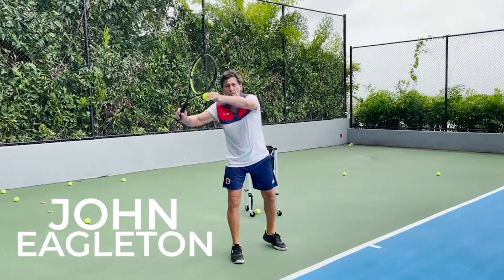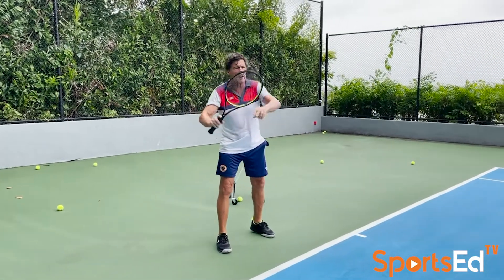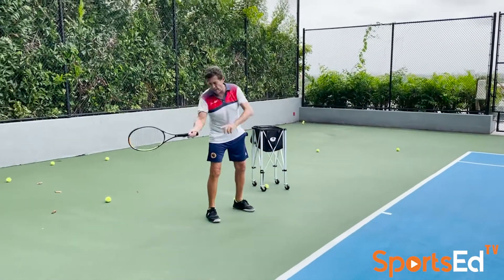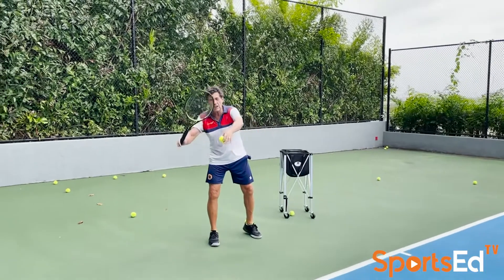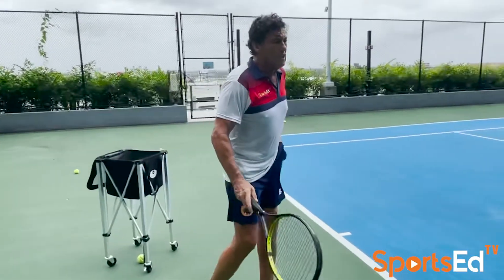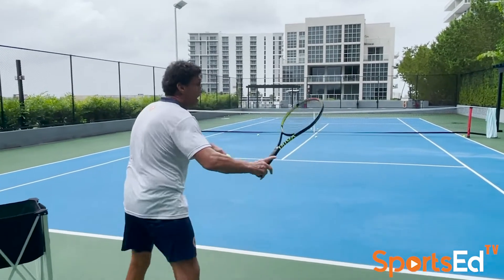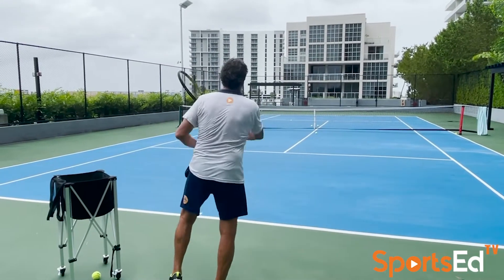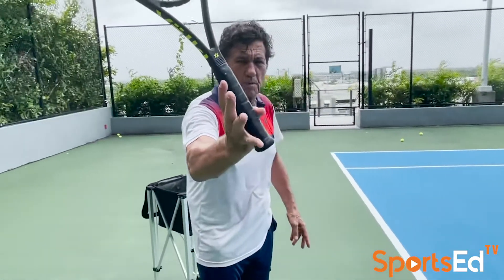Key To Shape The Ball - Tennis Forehand Technique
Key to shaping the ball to develop a great tennis forehand and backhand.  Loose wrist, loose hands, and fingers from the baseline.

Hit form any position on the court and shape the ball.